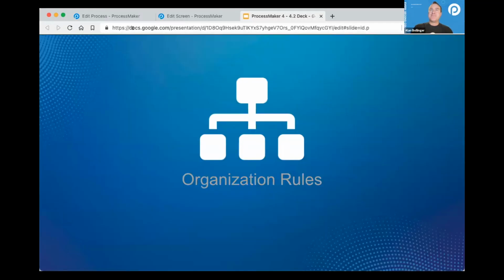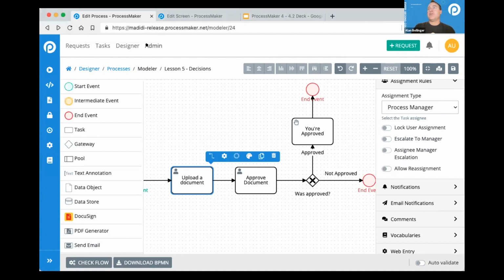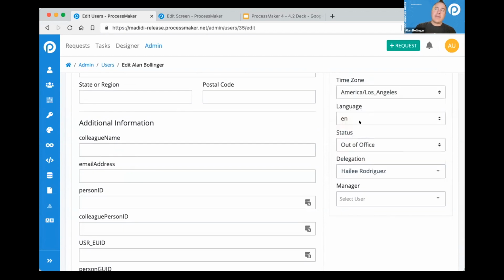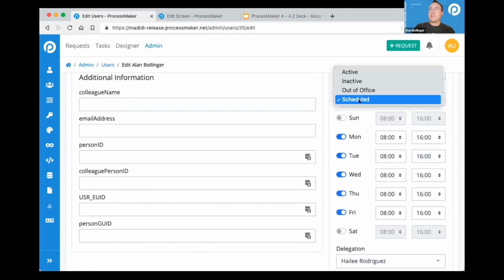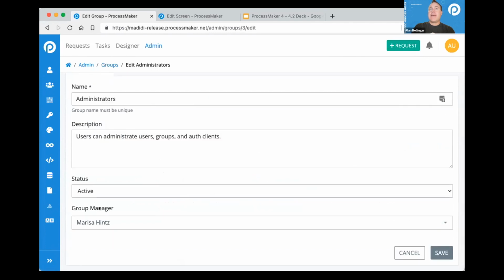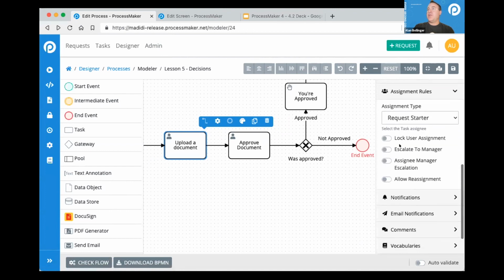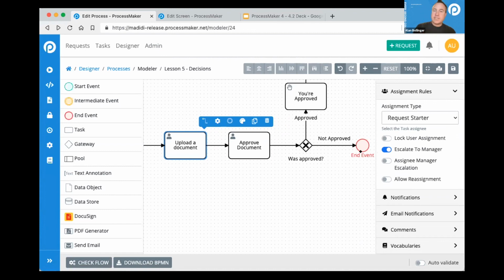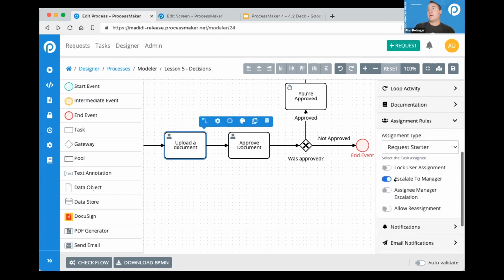Organizational Rules with ProcessMaker 4.2